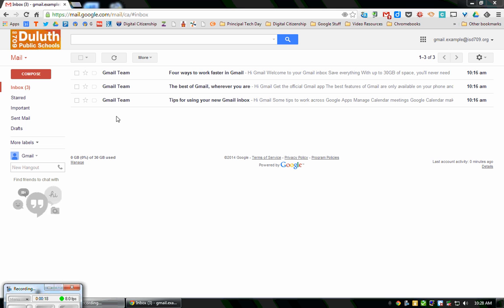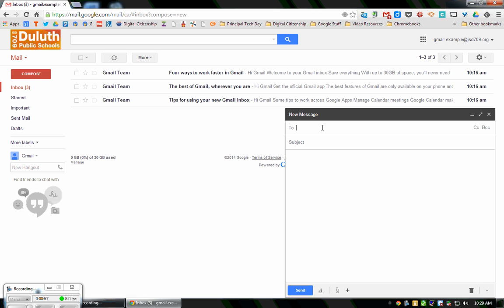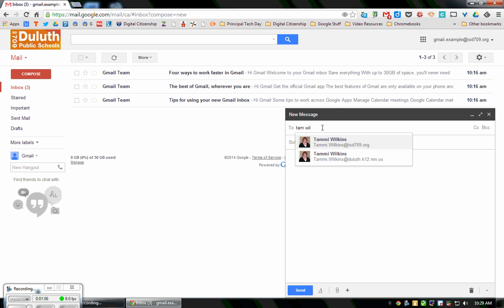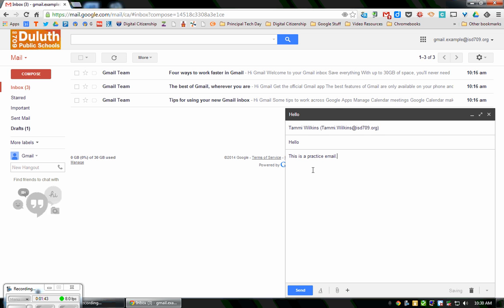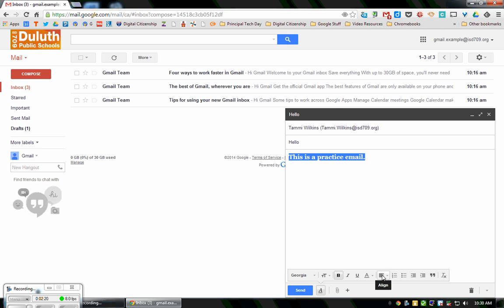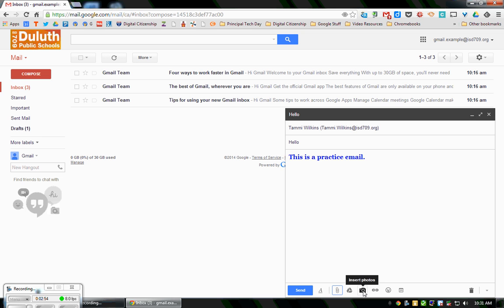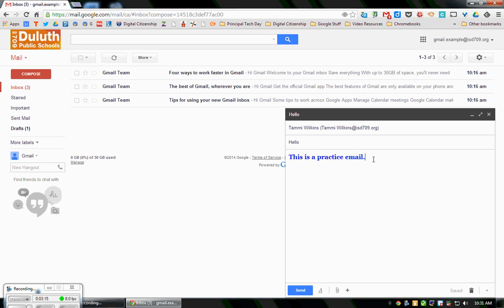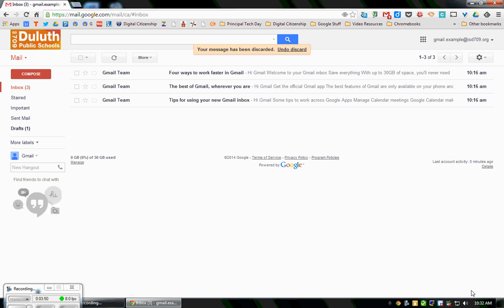Compose Google Mail